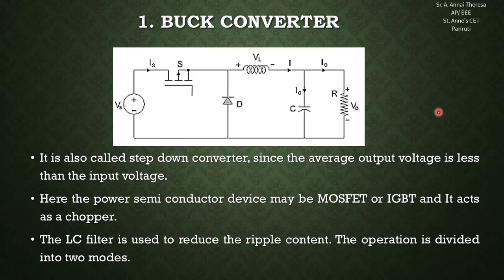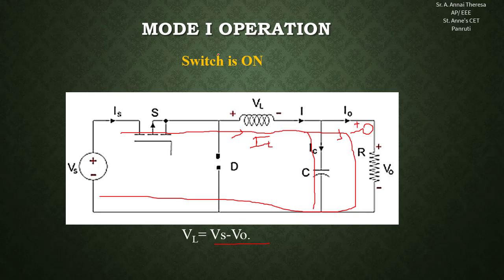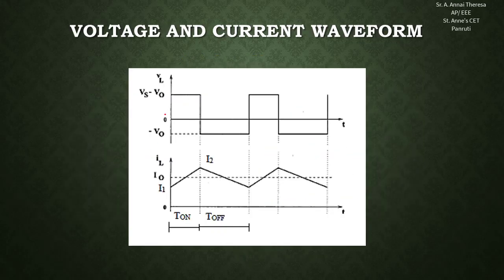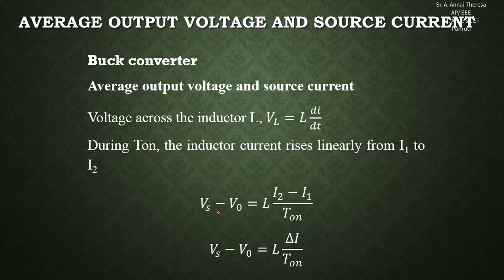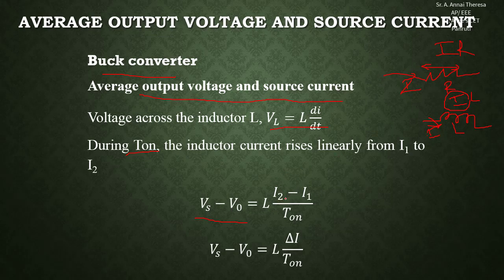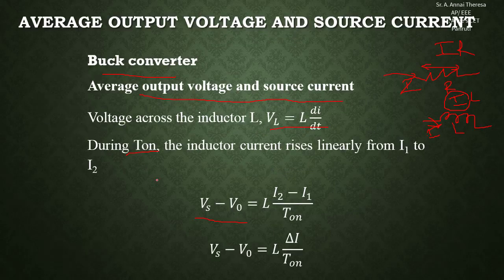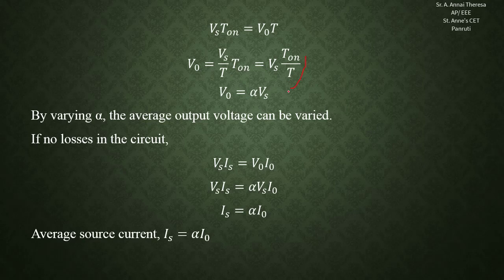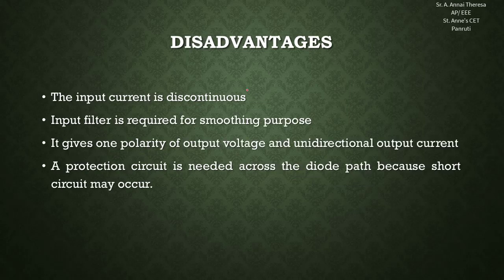Lecture 3.14 Buck converter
This video explains the operation, derivation of average output voltage and source current, Advantages and Disadvantages of Buck converter.